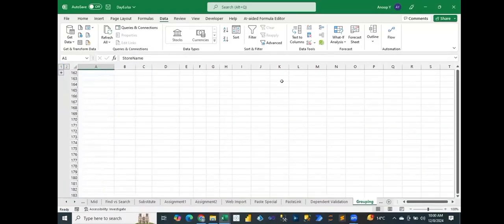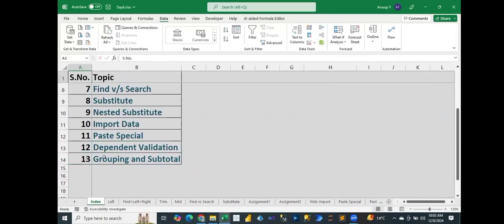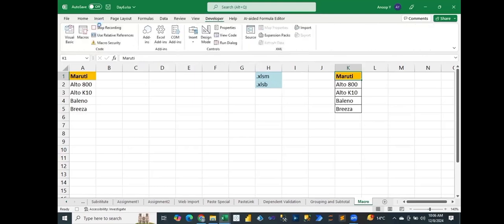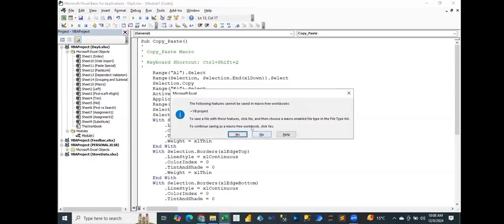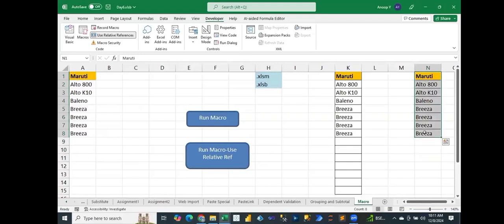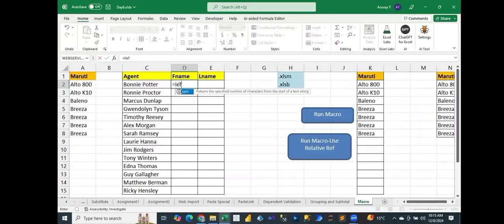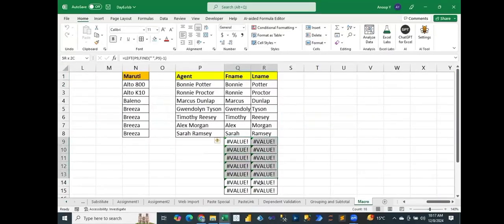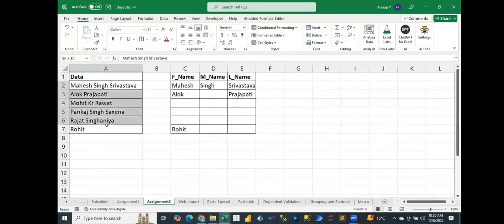1 Left 2 Right 3 Len 4 Find 5 Mid 6 Trim 7 Find v/s Search a5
1 Left 2 Right 3 Len 4 Find 5 Mid 6 Trim 7 Find v/s Search a5